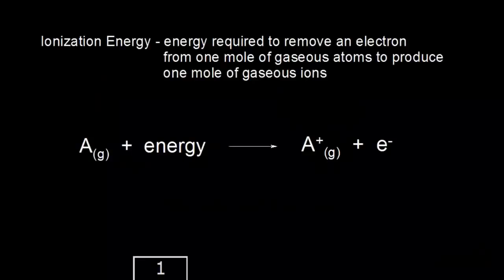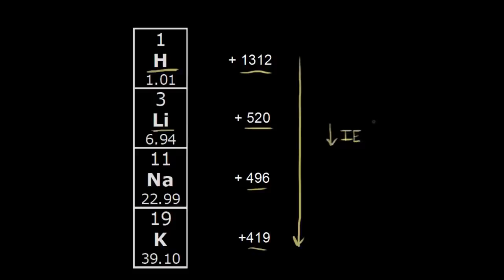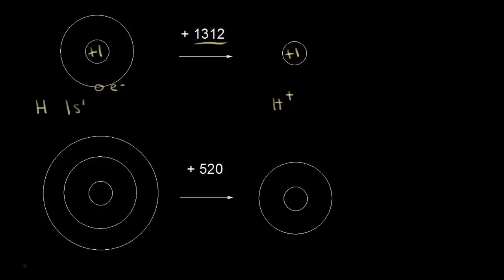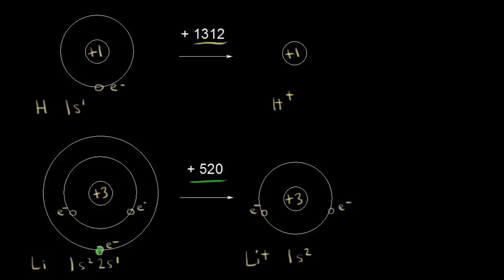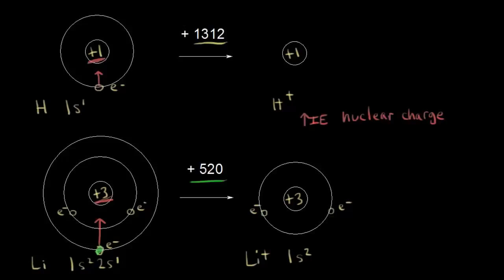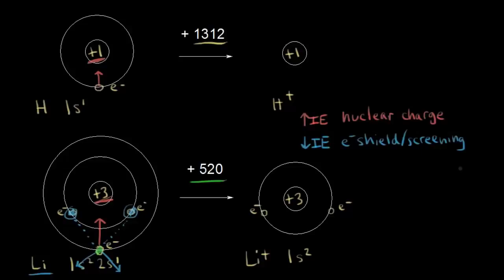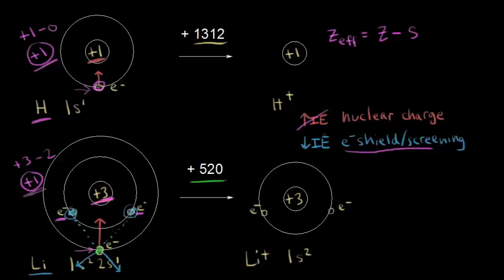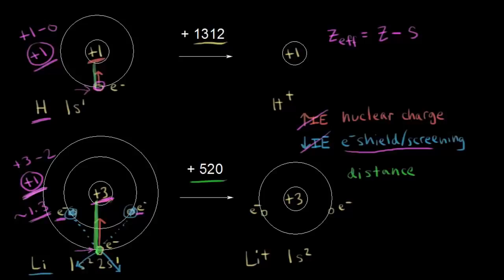Group Trend for Ionization Energy | Homeworks.ng